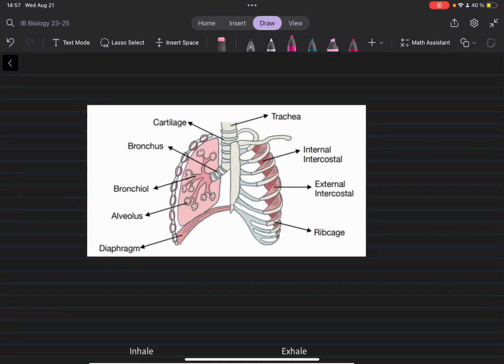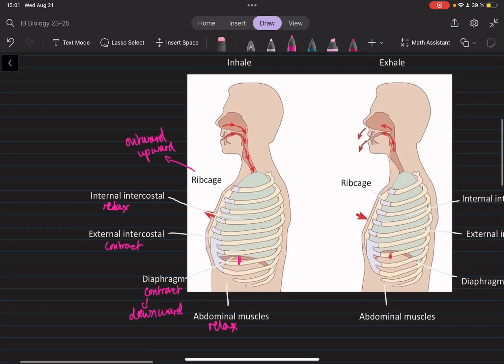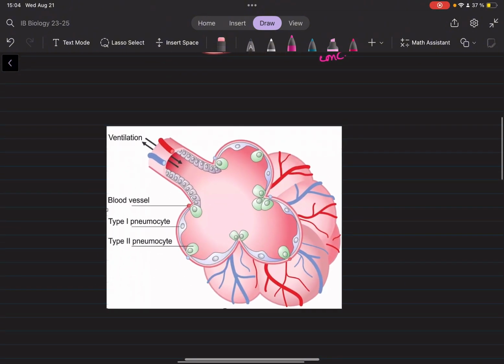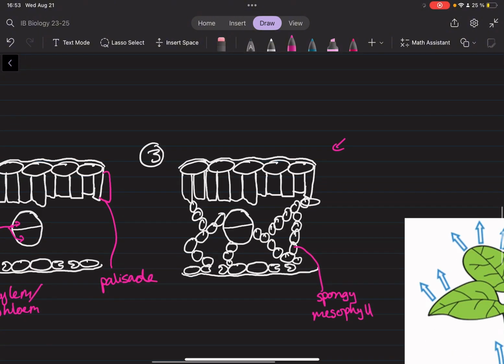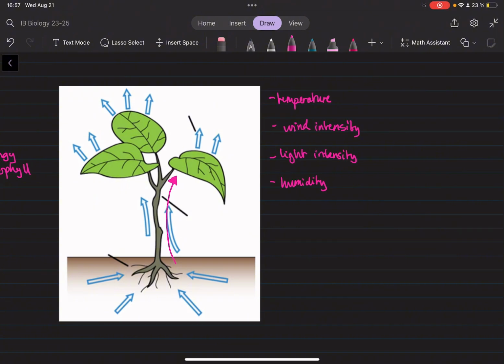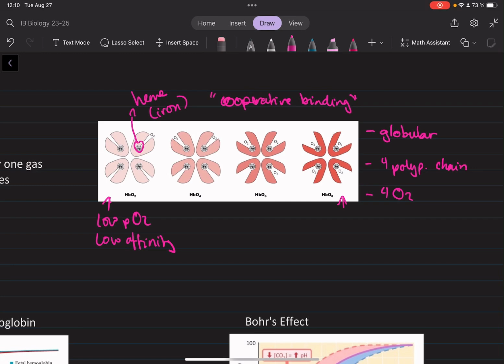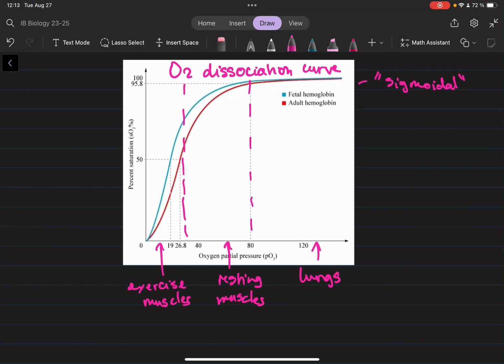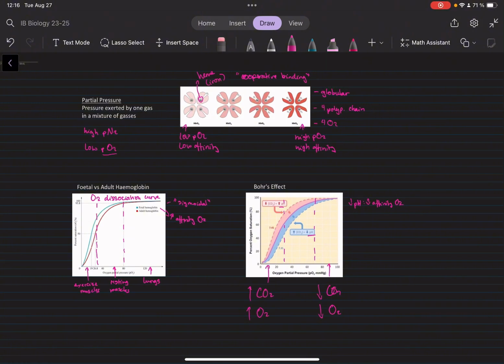IB Biology Gas Exchange SL and HL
Hey yall, hope you had a good holiday and are returning motivated to keep going (or not, that’s also ok). For this video I merged the SL and HL video I did, like with the Proteins video, so that’s why I introduce and conclude the video twice.

We have mocks starting next week and we are quite nervous for them. If you also have any exams coming up and are nervous as hell, I sympathise. Keep calm and remember grades aren’t everything despite societies complete reliance on them.
Speaking of, if you would like a video where I show off my grades and exam notes/feedback, I can do that.

00:00 SL
13:45 HL